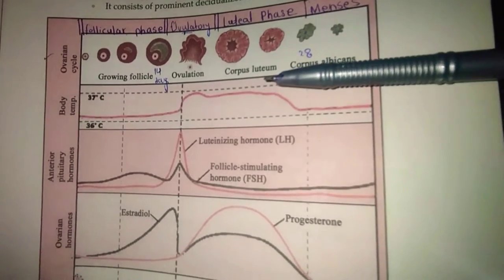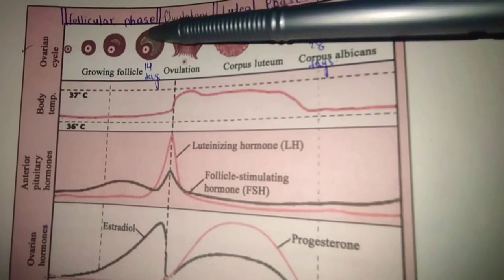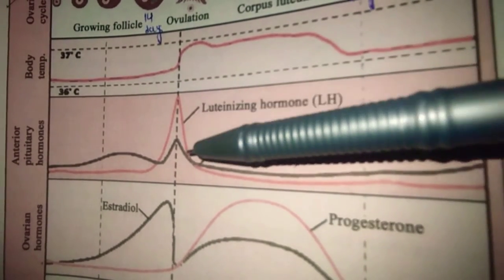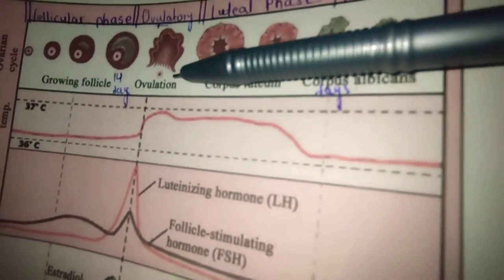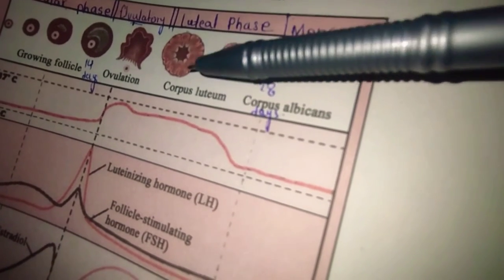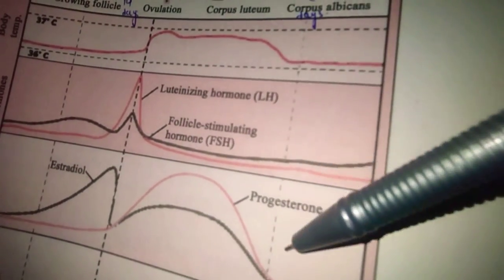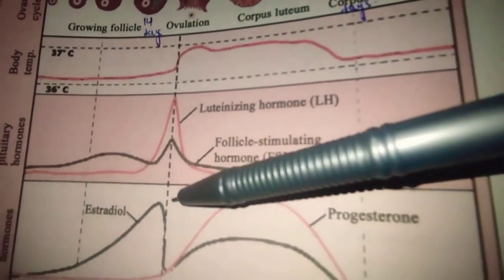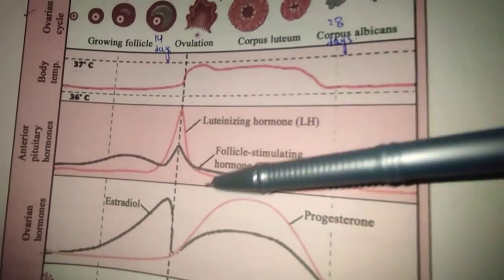menstrual cycle explained with subtitles | menstrual cycle easy lecture | ovarian cycle lecture